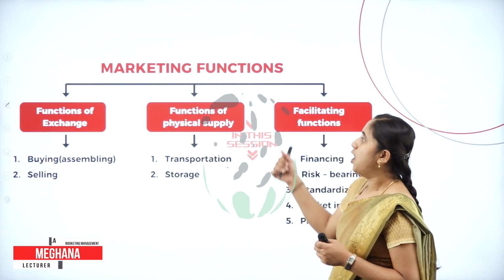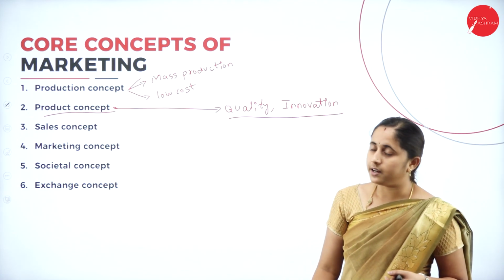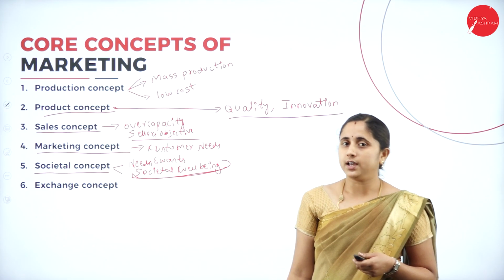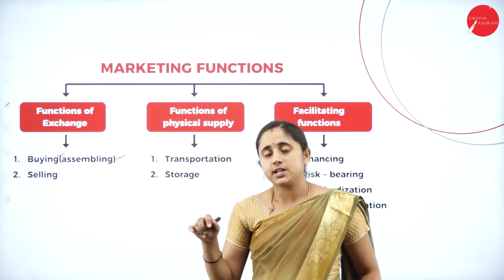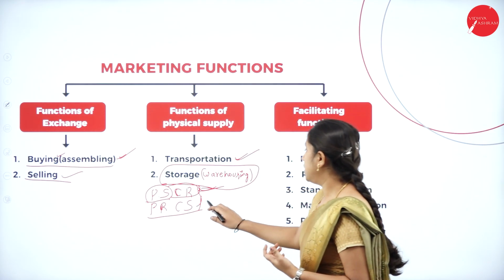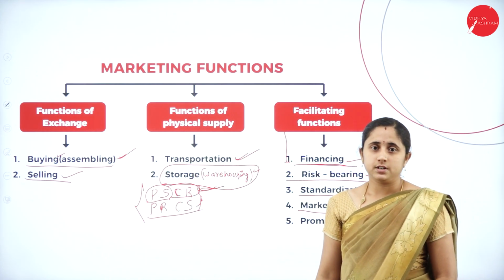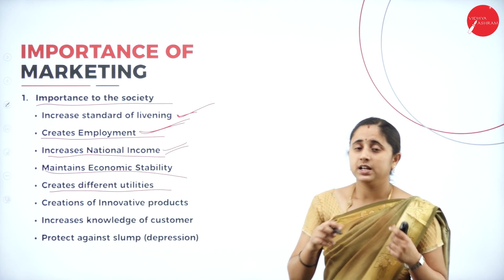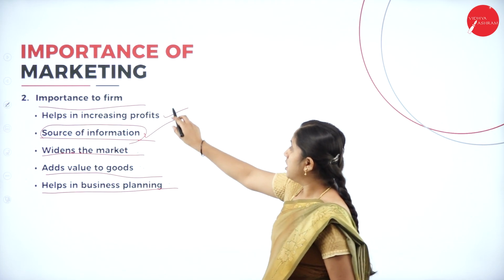DAY 02 | MARKETING MANAGEMENT | I SEM | B.B.A | INTRODUCTION TO MARKETING | L2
Course : B.B.A
Semester : I SEM
Subject : MARKETING MANAGEMENT
Chapter Name : INTRODUCTION TO MARKETING
Lecture : 2